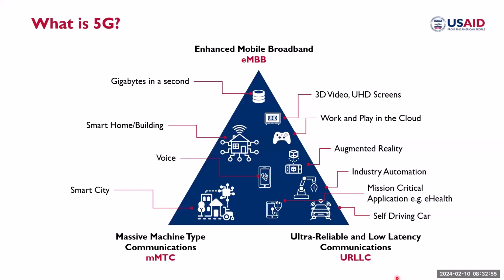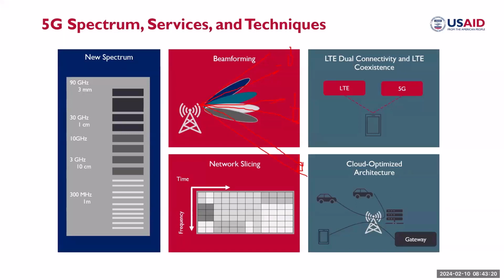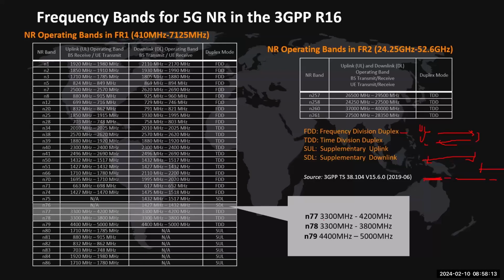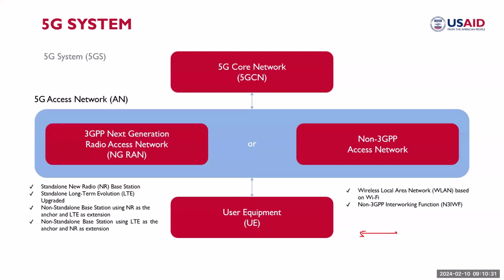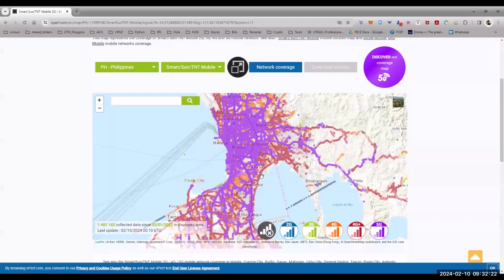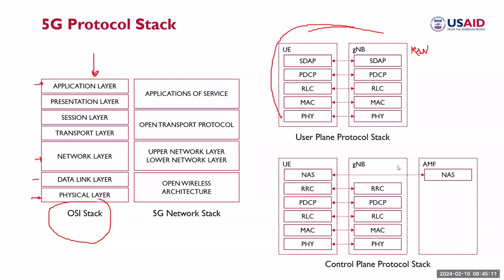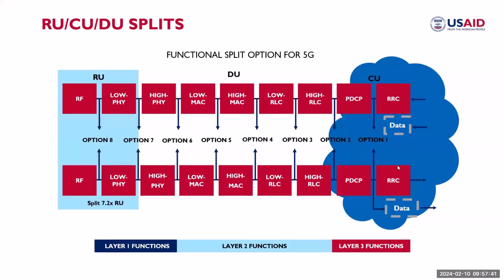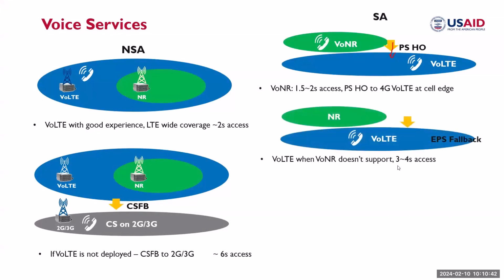Mobile Networks: A System Approach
In this video, we'll simplify the system approach to 5G mobile networks, providing a clear understanding of its architecture and components.

Whether you're a telecom professional, a network enthusiast, or simply curious about the latest advancements in mobile technology, this guide is for you.
We'll break down the key elements of 5G networks, including radio access, core network, and edge computing, and explain how they work together to deliver high-speed connectivity and low-latency services.

Watch now to grasp the essentials of 5G mobile networks from a system perspective.
Let's unravel the complexities of 5G together!